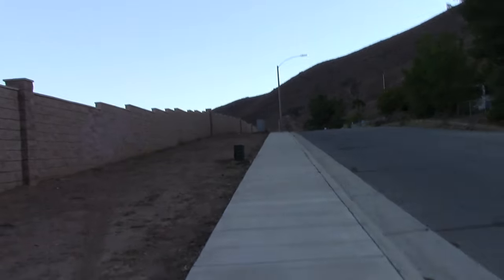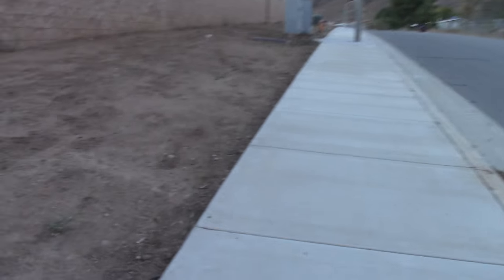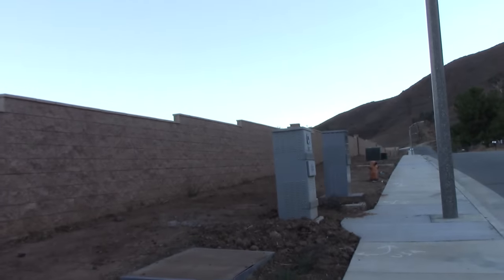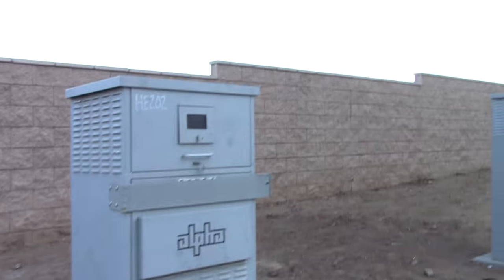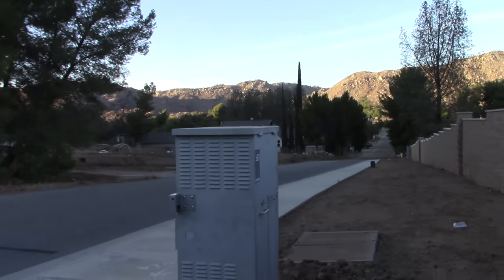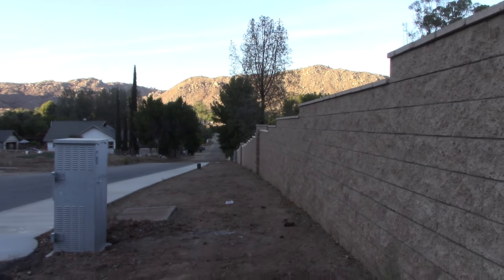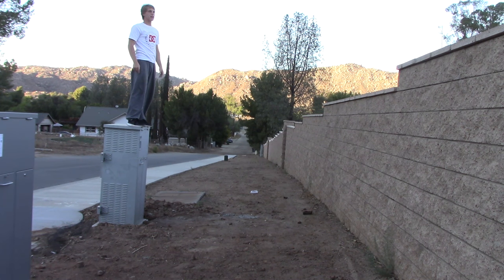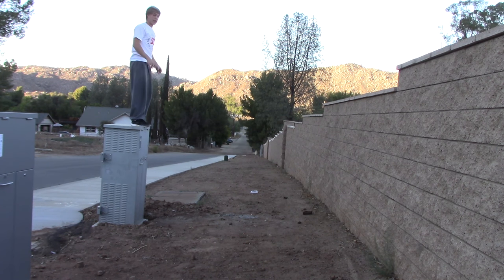EXPLORING FOR PARKOUR SPOTS!!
In today's video I pretty much tell you why I haven't uploaded in the past 4 day's. Remember to leave a comment for what tutorial you want to see in the next Parkour tutorial.Thank you all soo much for watching and thank you soo much for the support, you are all so awesome, i'll see you all, in the next video!!

None of the music played in this video is mine.